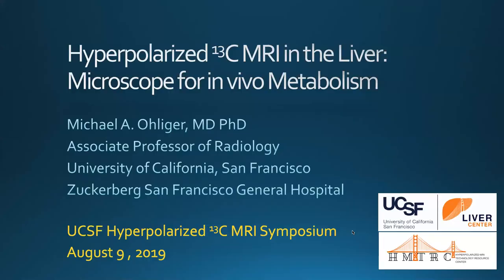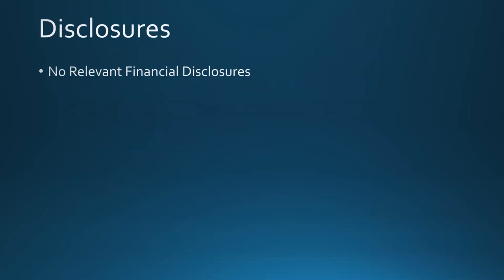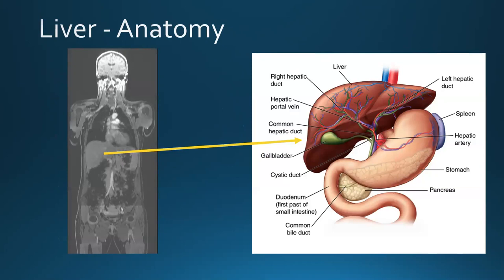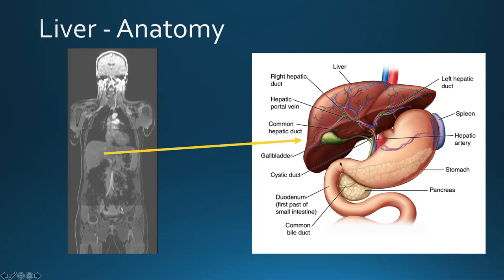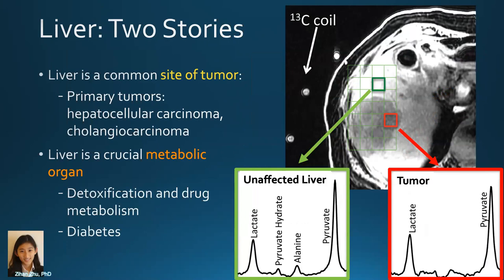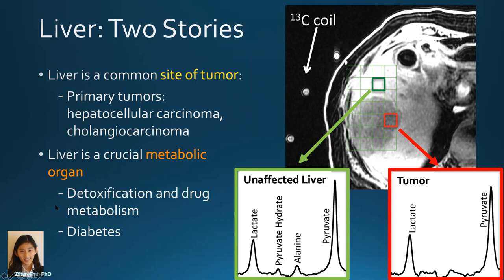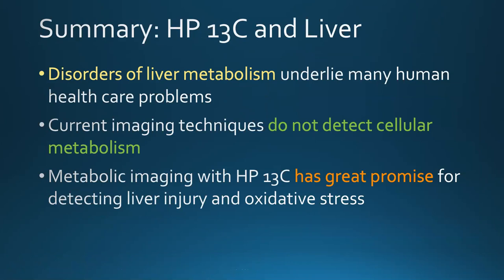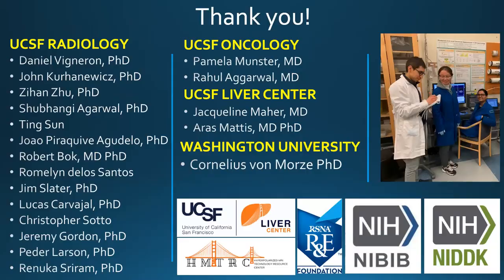UCSF Hyperpolarized MR #6-2: Liver Applications (2019)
UCSF Hyperpolarized MR Seminar
Summer 2019, Lecture #6 part 2
"Hyperpolarized MR in the Liver"
Lecturer: Michael Ohliger